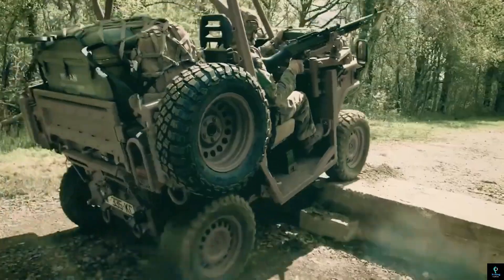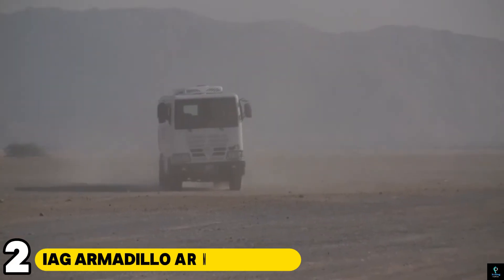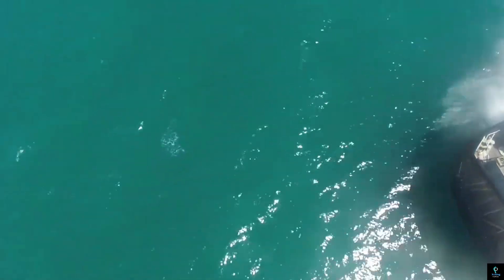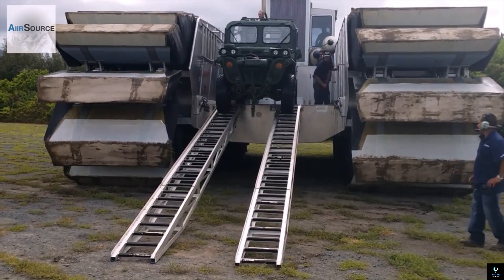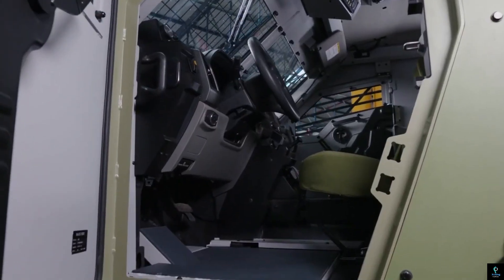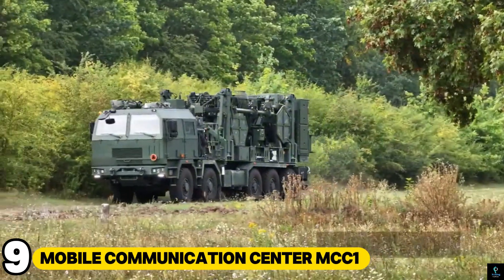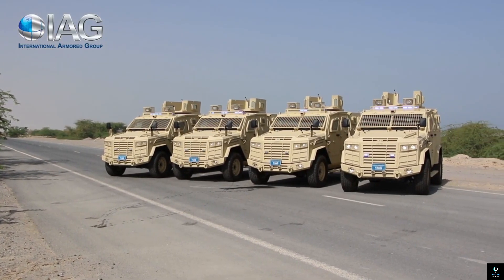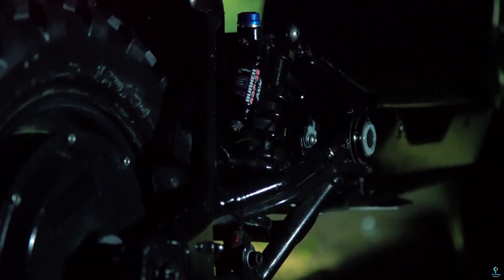10 MOST AMAZING MILITARY VEHICLES IN THE WORLD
Explore the cutting-edge world of military innovation with our list of the 10 most amazing military vehicles in the world! From powerful tanks to advanced armored carriers, these technological marvels showcase superior engineering and unparalleled performance. Discover vehicles that dominate the land, sea, and air with their advanced weaponry, stealth capabilities, and futuristic designs. Whether it’s high-speed combat vehicles or indestructible transporters, these military giants redefine modern warfare. Get ready to be amazed by the ingenuity behind these incredible machines!

00:00 - Introduction
00:06 - [Music]
00:19 - [Music]
00:29 - Welcome to Exciting Machines
00:37 - Overview of Military Vehicles
00:46 - Geoc Cinch Rider
01:39 - IAG Armadillo Armored Bus
02:39 - LCAC 106 Hovercraft
03:42 - Aus Autonomy Control
04:25 - UHC Ultra Heavy Lift Amphibious Connector
05:06 - Escadron
05:68 - Plazan Storm Rider
06:28 - Moser E Scooter
07:30 - Mobile Communication Center MCC1
08:39 - IAG Jaws APC
09:77 - Conclusion